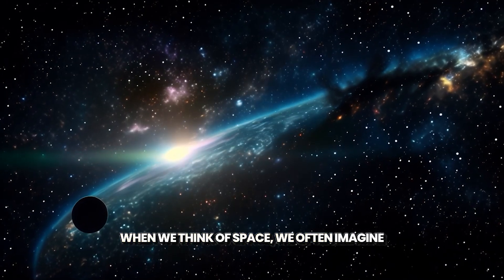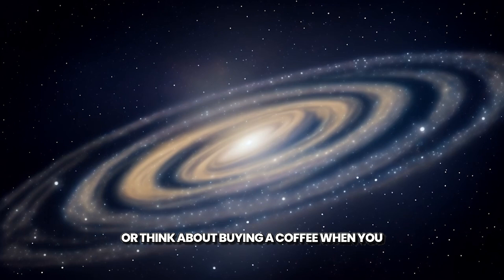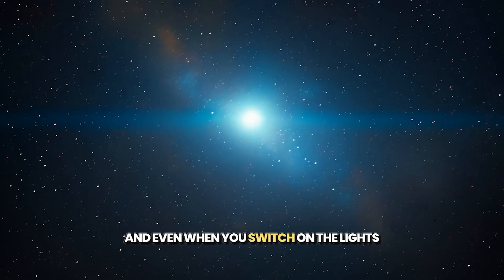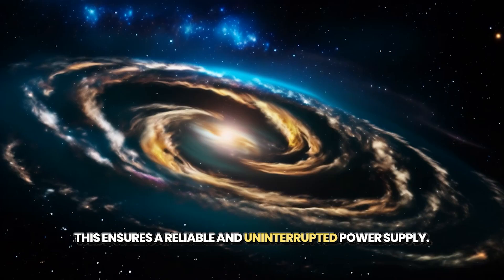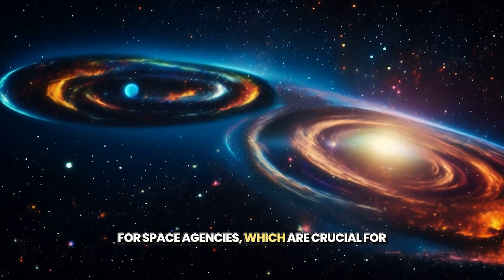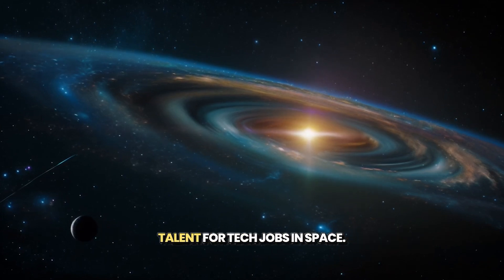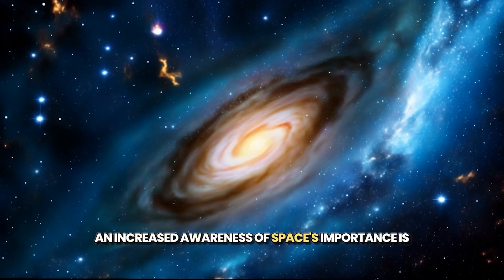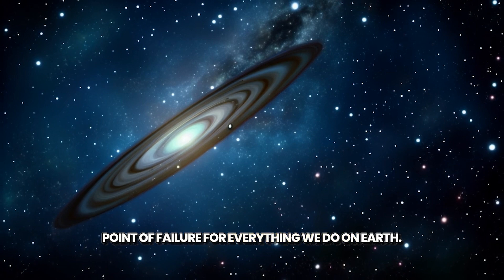What People Don’t Get About Space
Exploring the vastness of space often evokes awe and curiosity, yet misconceptions and mysteries persist. This title suggests an exploration of the lesser-known aspects of space exploration, astronomy, and the universe itself. It could delve into the complexities of cosmic phenomena, the challenges of space travel, the surprising realities of celestial bodies, and the profound implications for humanity's future. The phrase implies a journey through misunderstood or overlooked facets of space, offering insights that challenge common perceptions and deepen our understanding of the cosmos.